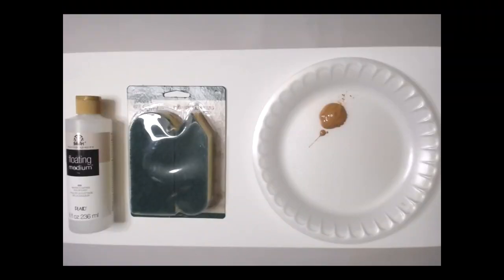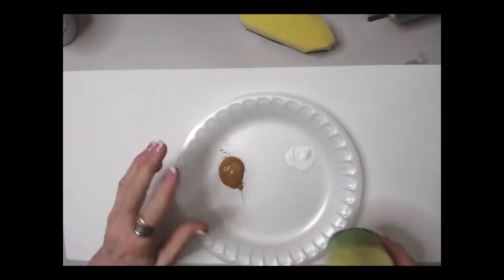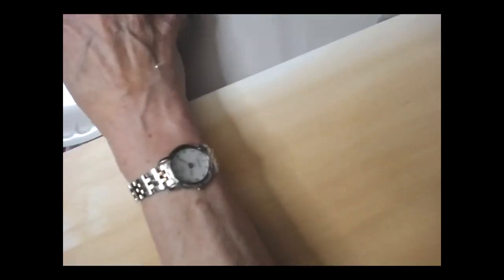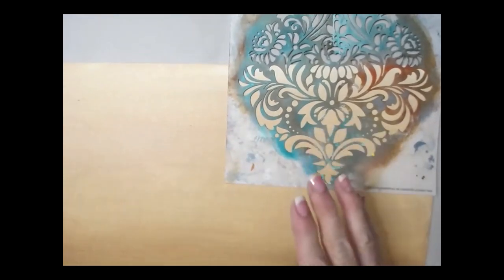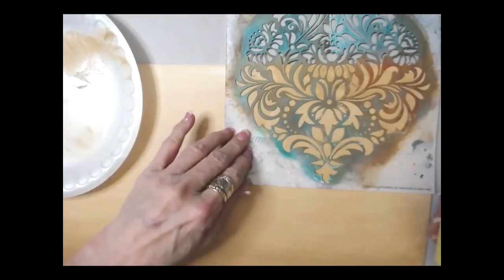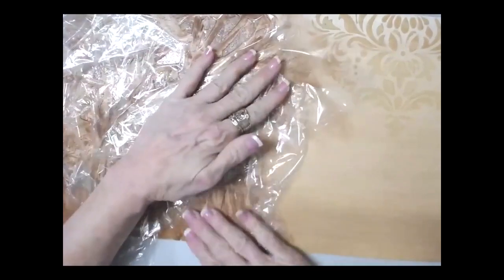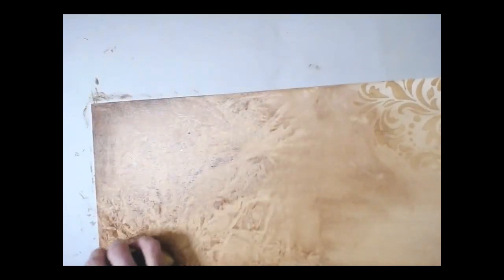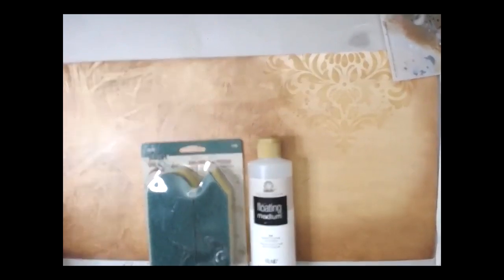FolkArt One Stroke: Practice Strokes With Donna - Background Tips | Donna Dewberry 2020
Learn to create quick and easy, beautiful backgrounds using these tips and tricks.  Create leather looks, tone on tone stenciling, antiquing and more.